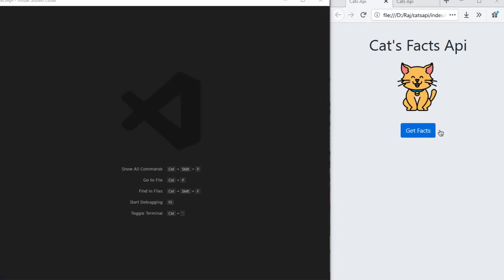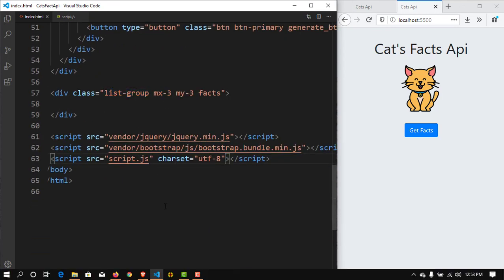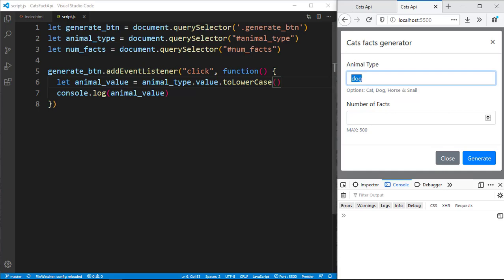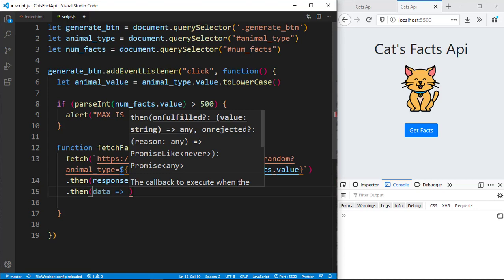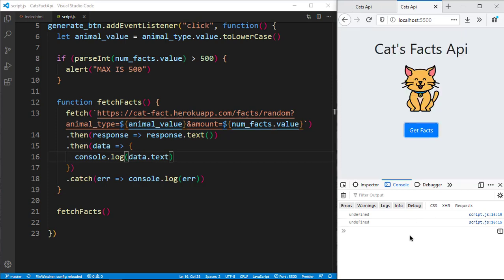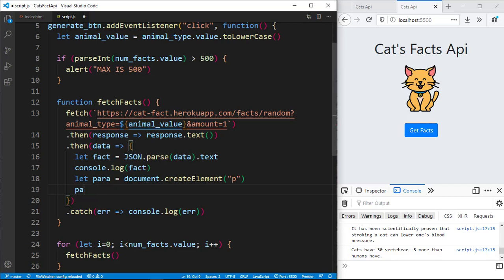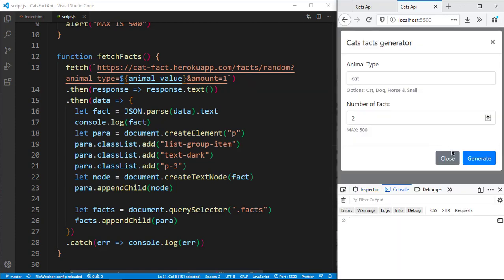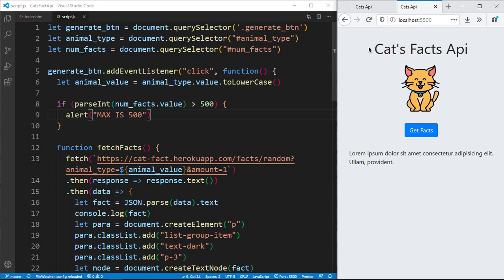JavaScript API Tutorial : Cat facts app with fetch API 🐱 (2020)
JavaScript API Tutorial : Cat facts API with fetch API (2020)

Build a JavaScript cats fact app using fetch API. It's a Beginner friendly tutorial and you will work with fetching data and creating those as elements in javascript.

The Application error is temporary and I got it because at the time I was recording the video the owner of the Api was updating it i think. However It's working completly fine now.